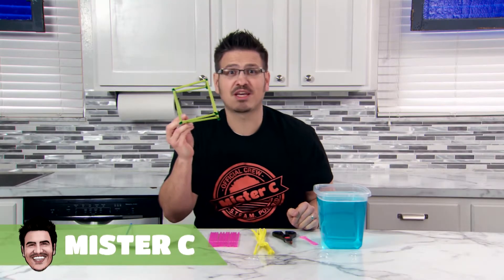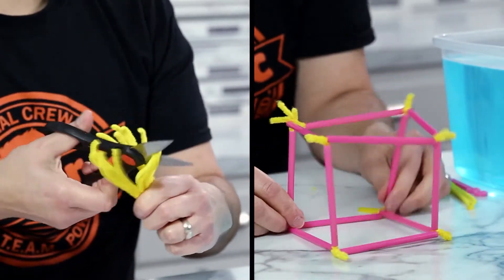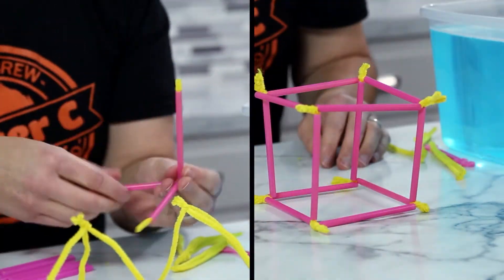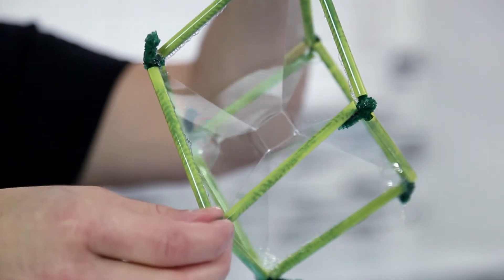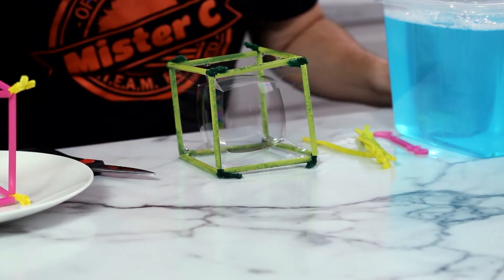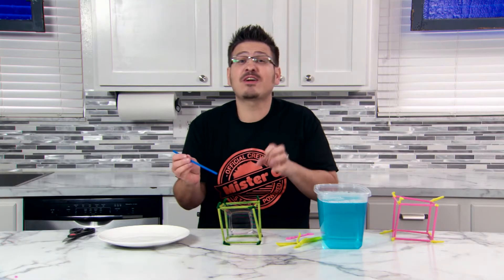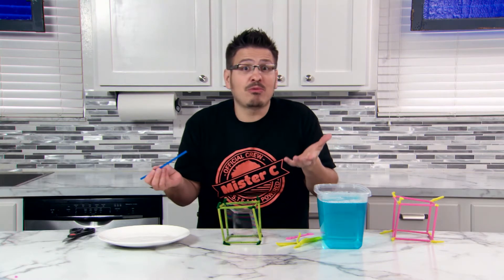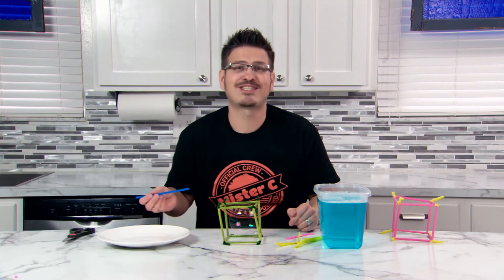Make your own Square Bubbles (bubble-ology)